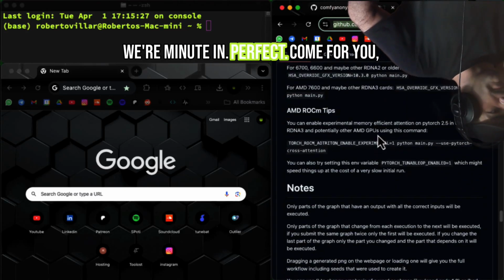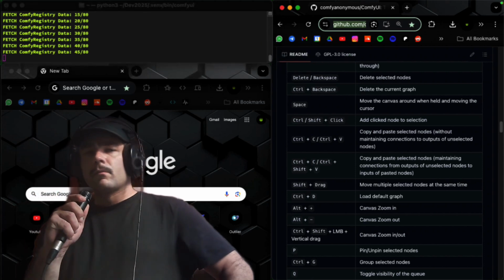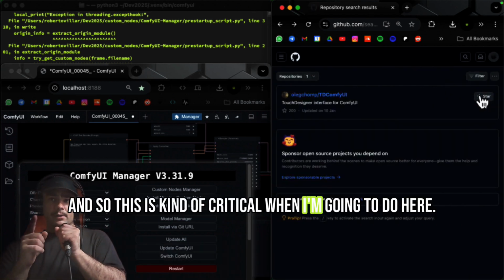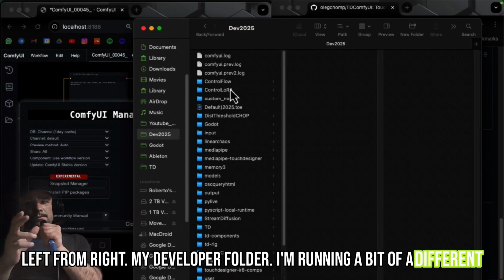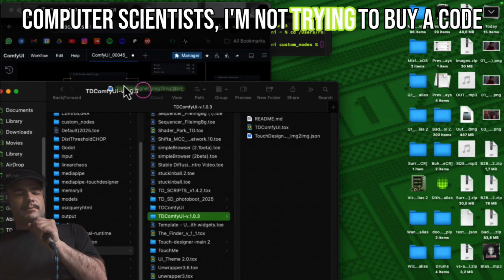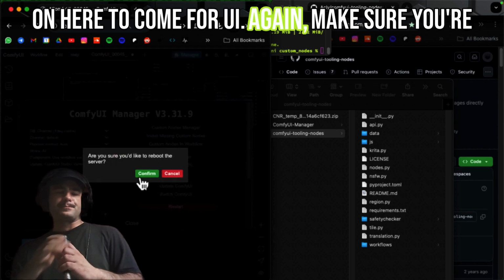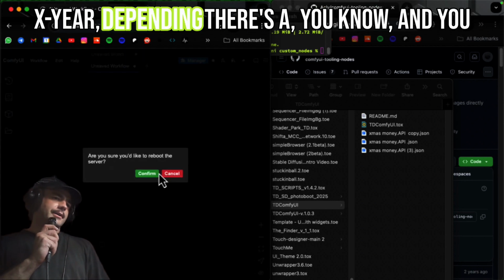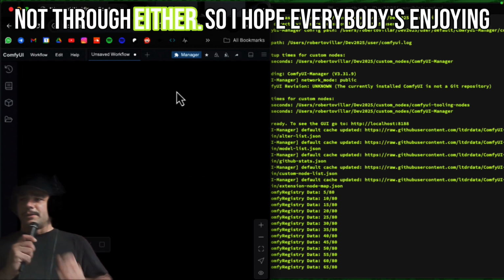EASY ComfyUI Tutorial | Connecting with Touchdesigner 2025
⏱️⏱️VIDEO CHAPTERS⏱️⏱️
0:00 - YouTube Video Setting 1
0:39 - YouTube Video Setting 2
1:45 - YouTube Video Setting 3
2:42 - YouTube Video Setting 4
3:11 - YouTube Video Setting 5
4:39 - YouTube Video Setting 6
5:19 - YouTube Video Setting 7